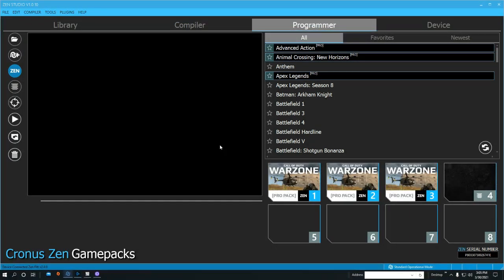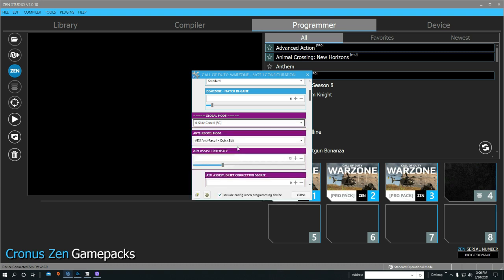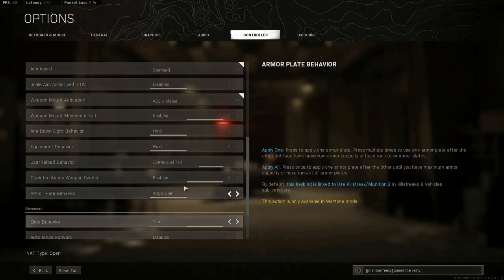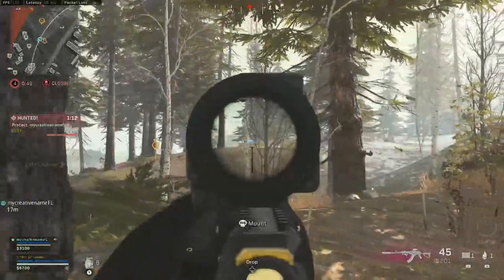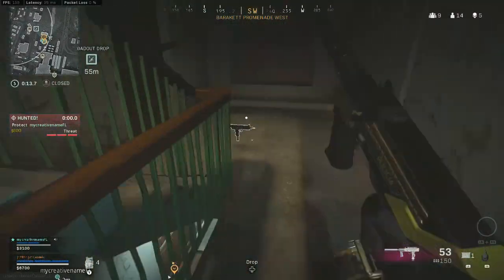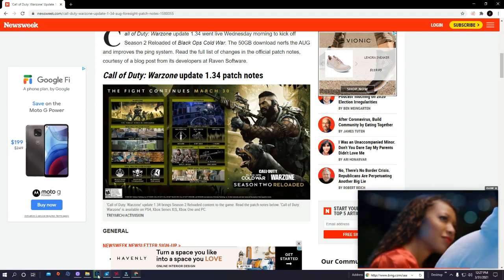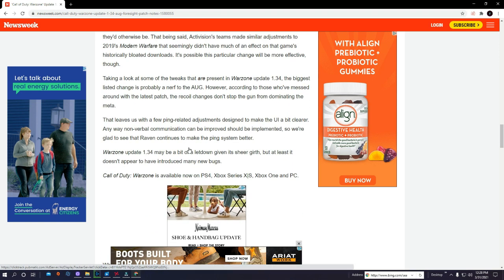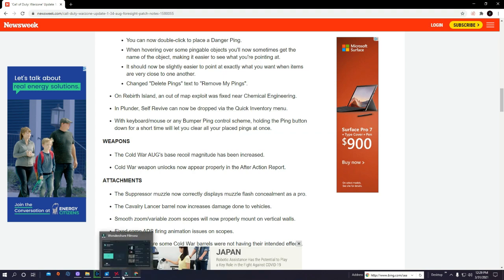Cronus Zen | Slide Cancel MOD | How To | Also Warzone 1.34 patch update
I have been getting alot of more simple questions lately, and wanted to cover the slide cancel mod for those who may be new. The mod is very simple to enable but there are a few things you have to do in game to make this mod work.

*I also cover the latest Warzone patch- 1.34. This has the ability to change the current meta away from the AUG/FFAR.

Let me know what you think the next meta will be in Warzone and also any future videos you guys would like to see in the comments below.